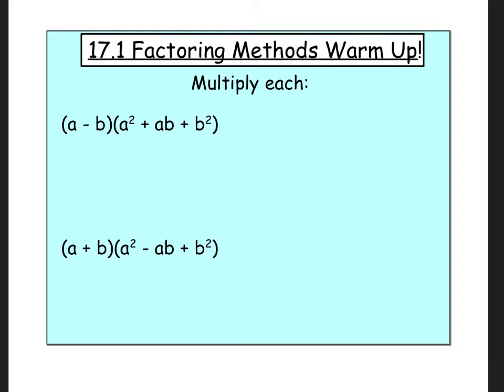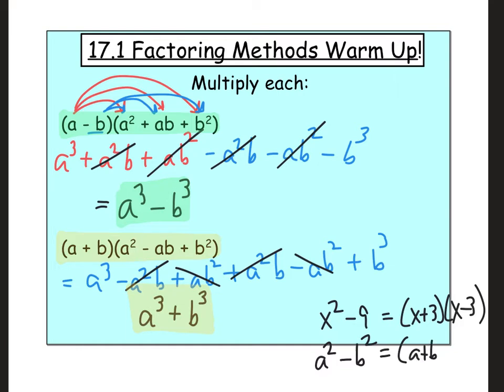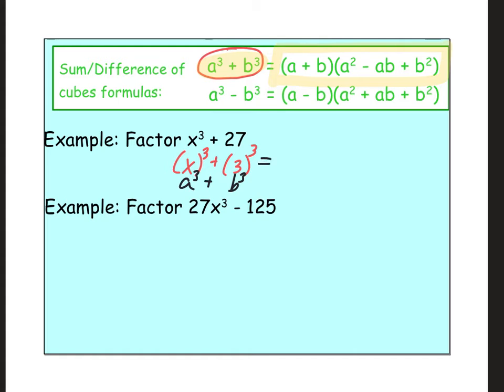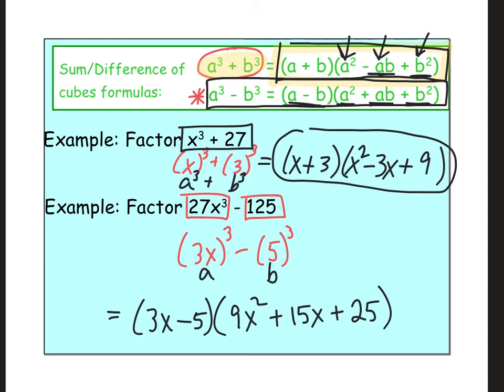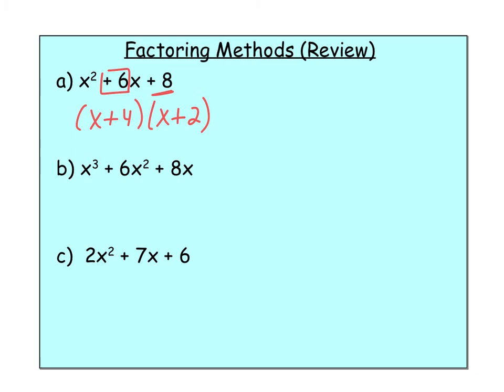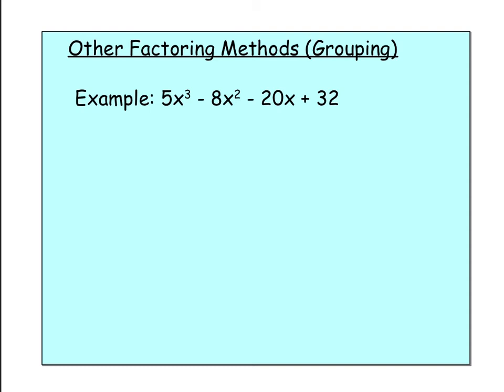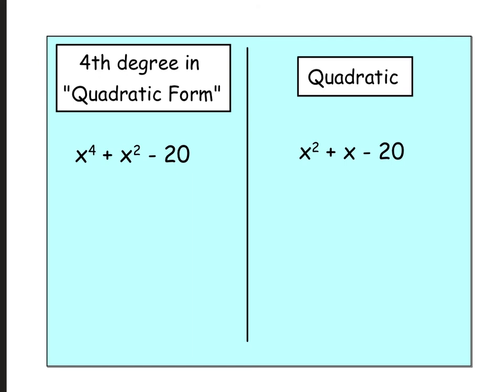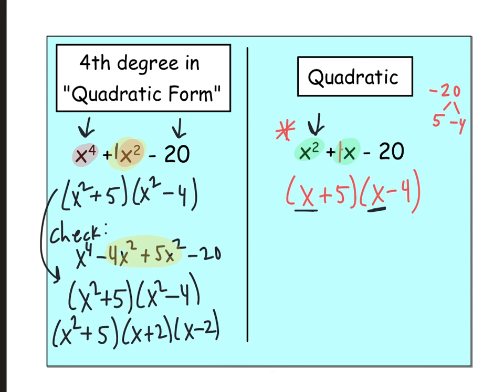17.1 Factoring Polynomials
Sum/difference of perfect cubes, grouping, and quadratic form.